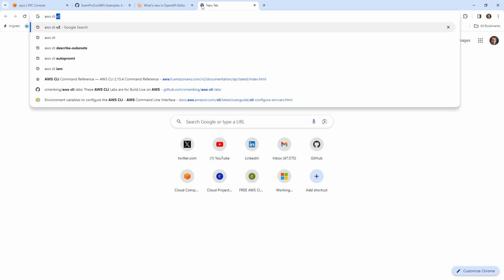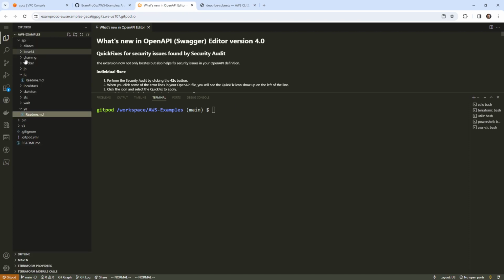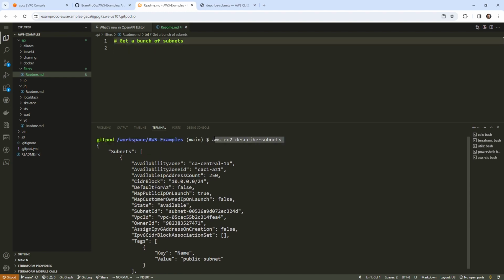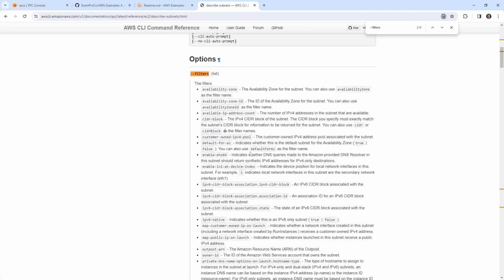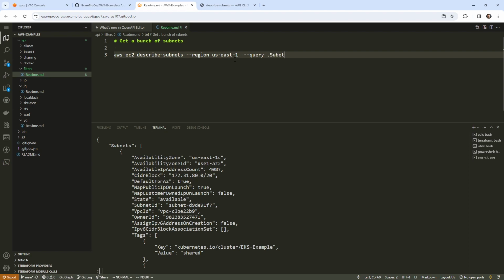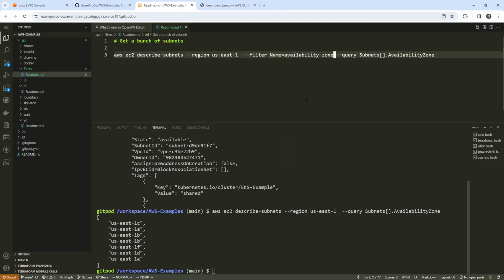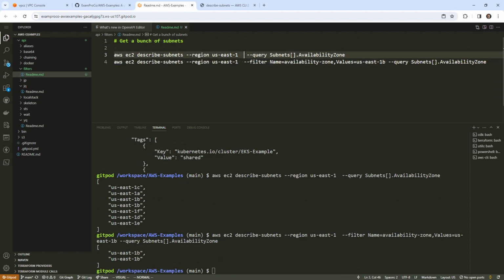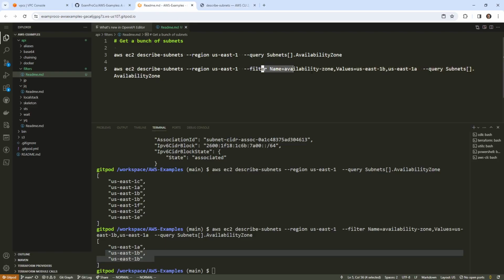SAA C03 — Working with Filters